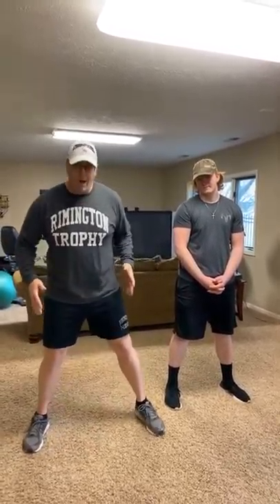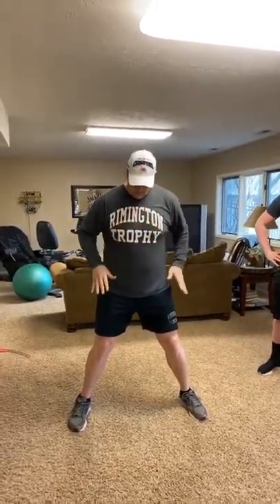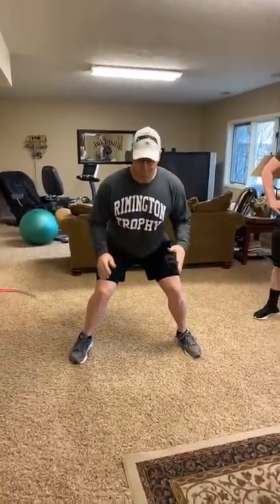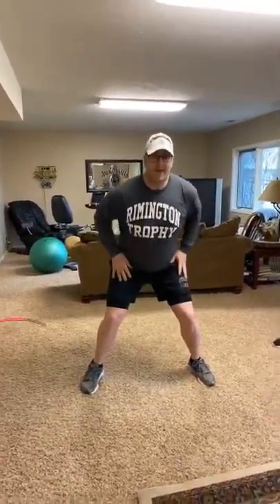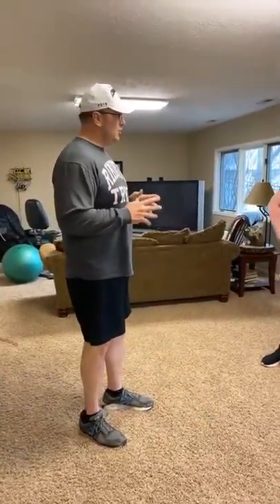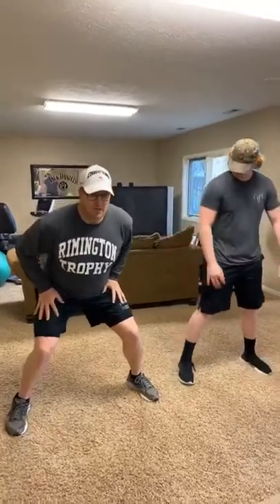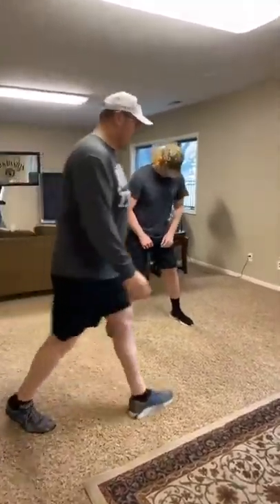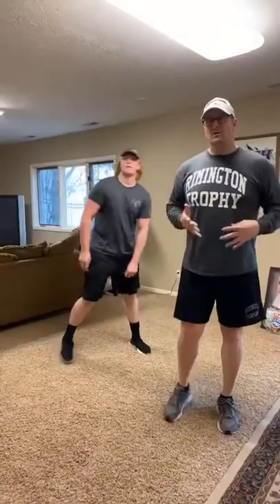O-Line Drills at Home Mar 19: The O-Line Power Position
Here’s a demonstration of a proper blocking position and the duck demeanor, a drill that forces O-Lineman to play in their insoles and stay low while blocking

The Bober Academy was founded in 2019 by 8 year NFL Veteran Chris Bober with the Mission to train and develop athletes to maximize their potential and succeed on the gridiron by coaching the fundamentals of offensive line technique. The Bober Academy believes in laying the the building blocks of O-Line Success first then repeating over and over until mastered. The Bober Academy offers O-Line instruction for all ages and skill levels through camps, clinics, & one to one learning.

Chris Bober went from a walk-on at Division II UNO to NFL starter by hard work, determination, & becoming a master of Offensive Line technique. After graduating from Omaha South High School Chris redshirted then became a 4 year starter helping his team win NCC Conference Champions in 1996 & 1998. He was a team captain and named to All America Team after his Junior & Senior seasons. Chris went undrafted in the 2000 NFL Draft & signed with the NY Giants. He was cut after his rookie training camp, signed to the Practice Squad & finally to the active roster for the 2000 NFC Champion Giants. Chris stayed with Giants 4 seasons becoming the starting Center in 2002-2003. In 2004 Chris signed a free agent contract with the Kansas City Chiefs where he played 4 seasons starting games at Guard & Tackle. Chris retired in 2008 after multiple hip surgeries. We appreciate your support!